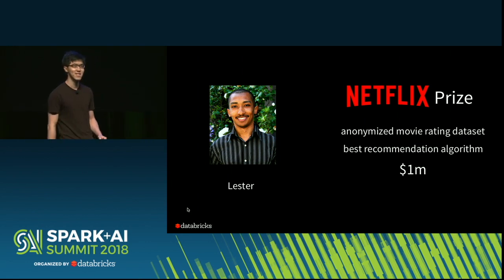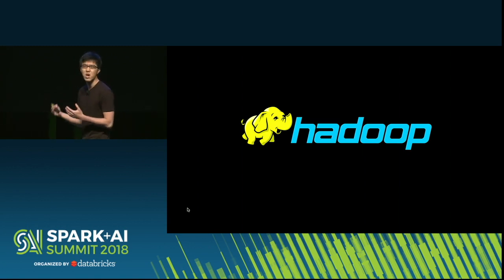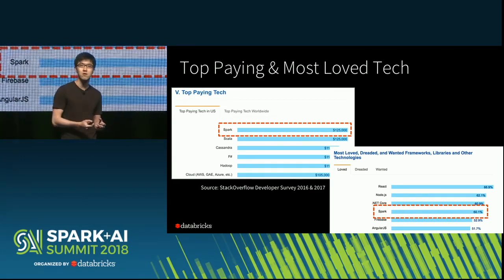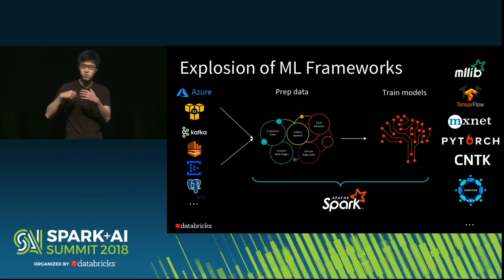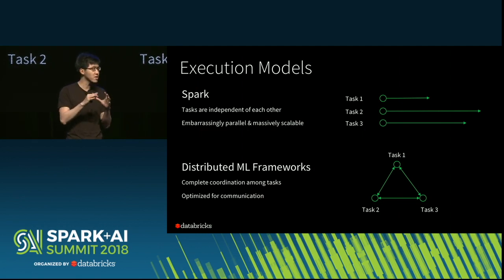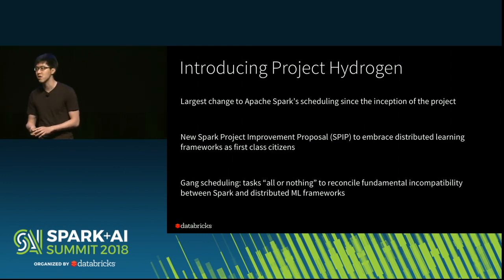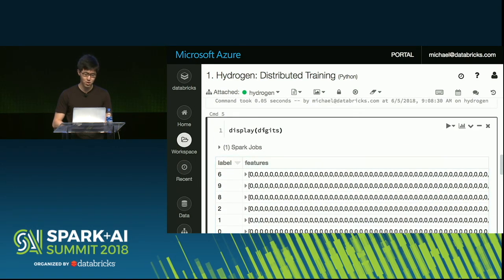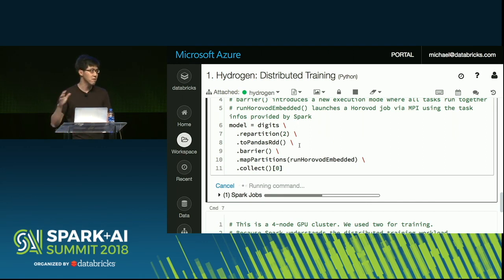Project Hydrogen - State of the Art Deep Learning on Apache Spark (Reynold Xin)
Big data and AI are joined at the hip: the best AI applications require massive amounts of constantly updated training data to build state-of-the-art models AI has always been on of the most exciting applications of big data and Apache Spark. Increasingly Spark users want to integrate Spark with distributed deep learning and machine learning frameworks built for state-of-the-art training. This talk introduces a new project that substantially improves the performance and fault-recovery of distributed deep learning and machine learning frameworks on Spark.